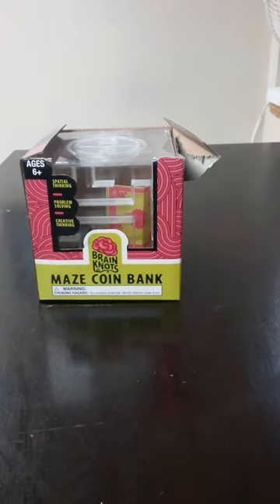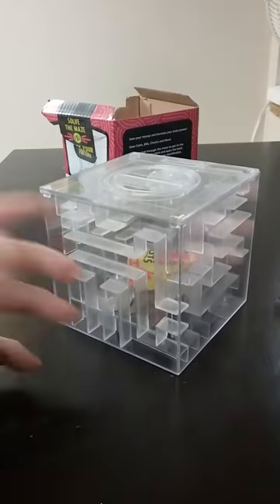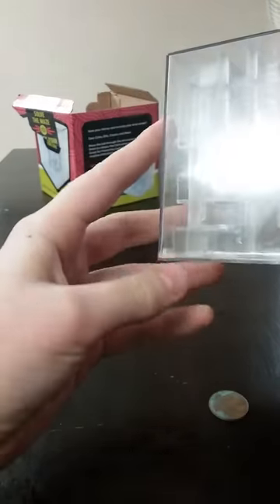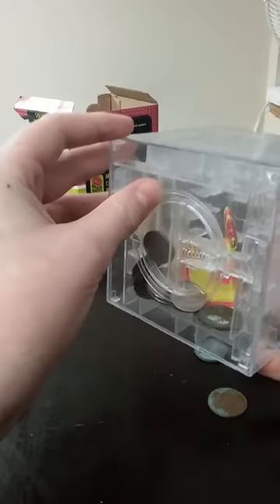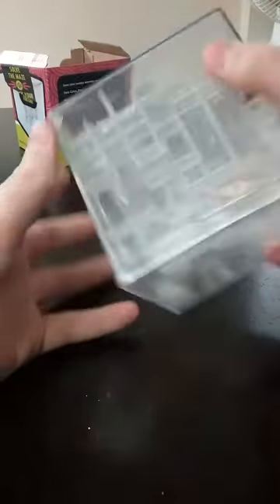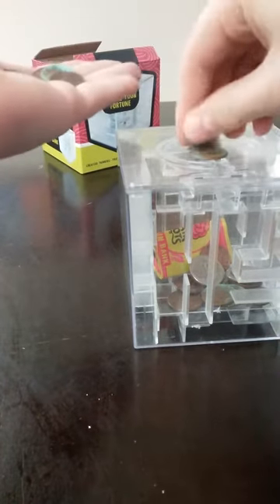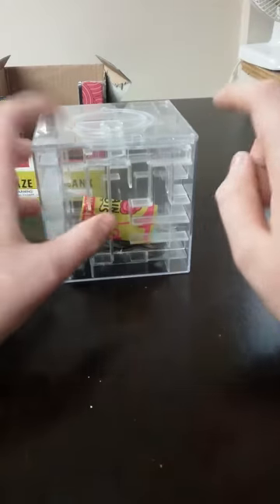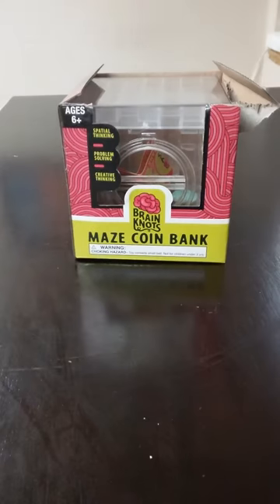Brain knots maze coin bank